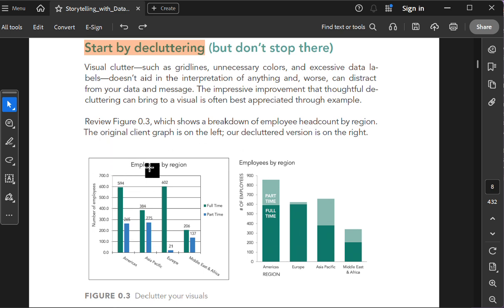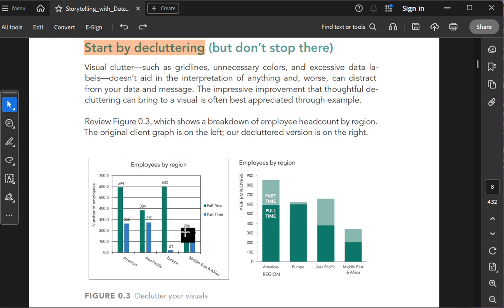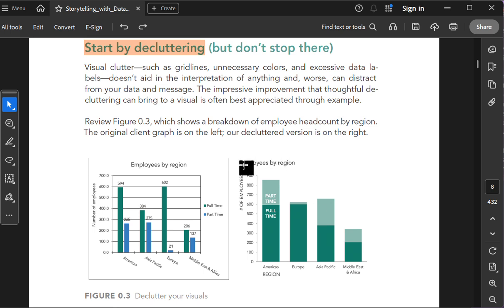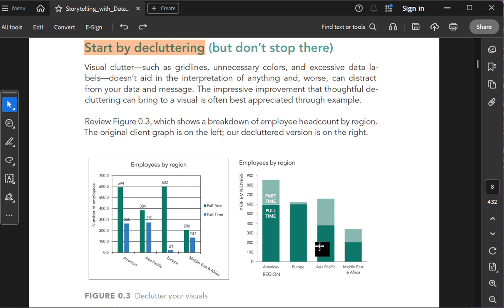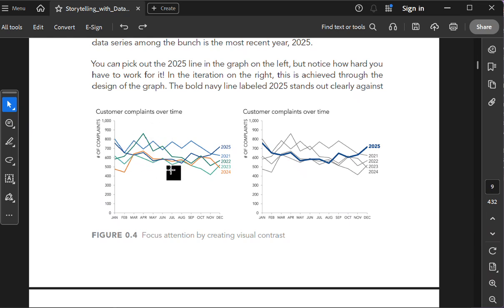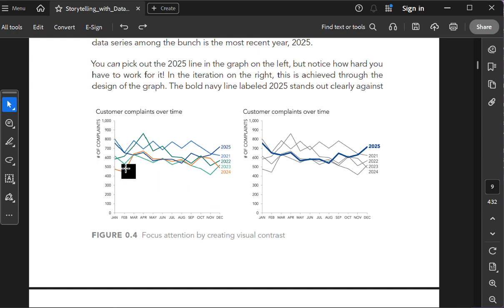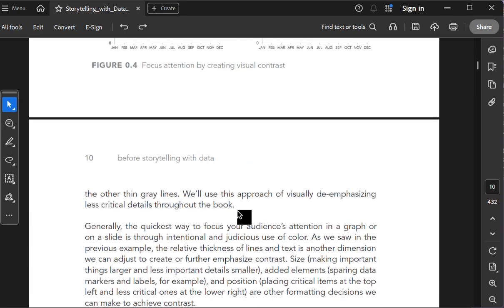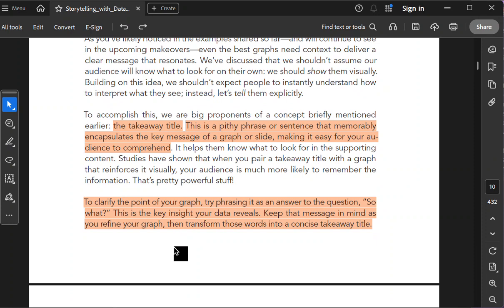Declutter Data and Guide Key Insights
I shared how, as a Junior Analyst, I used to create overly complicated graphs, but as I worked with executives I realized simplicity is better. I walked through two examples where the decluttered graph is clearer because the title and axis placement, bar stacking, and labeling remove redundant detail. Then I explained that after decluttering, you should show your audience where to look. Finally, I covered telling them what to see using a takeaway title, answering the question 'so what'.